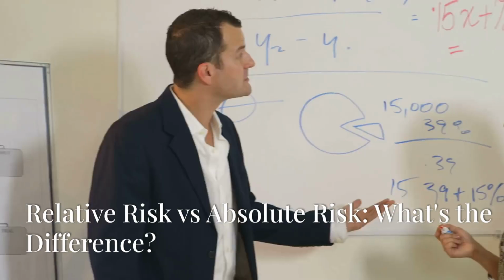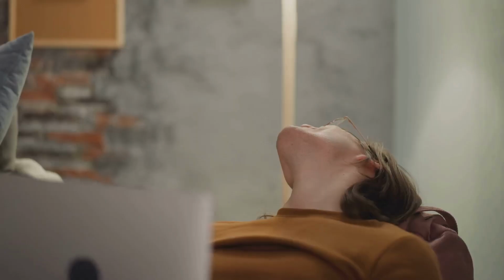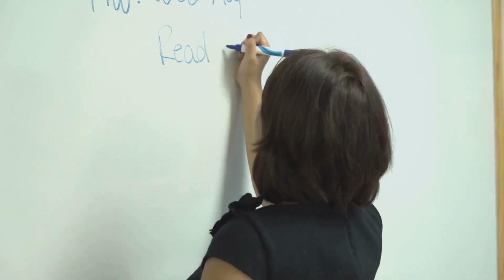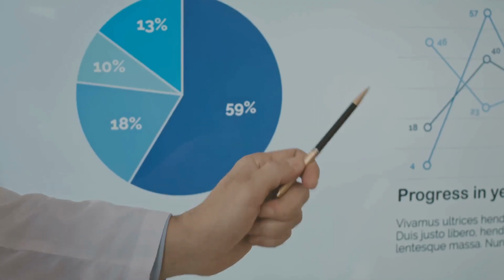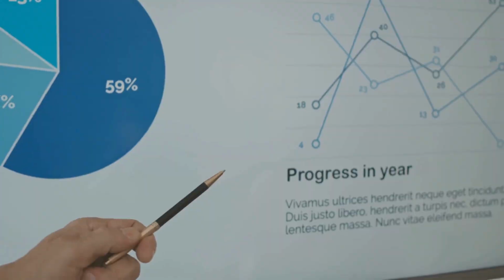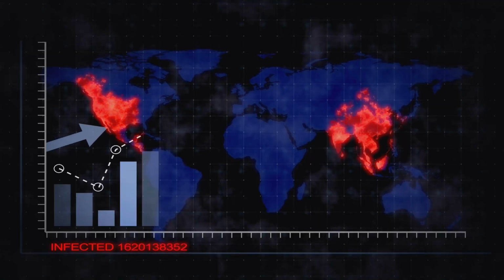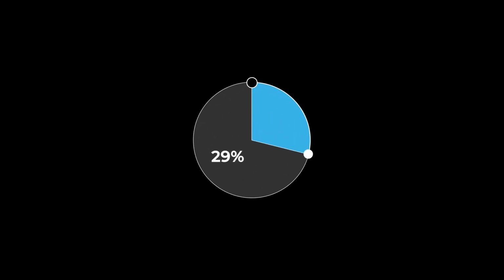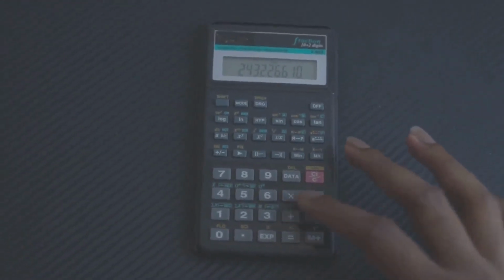Relative Risk vs Absolute Risk The TRUTH Revealed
Confused about the difference between relative risk and absolute risk? This video reveals the truth and explains the key differences between the two terms.